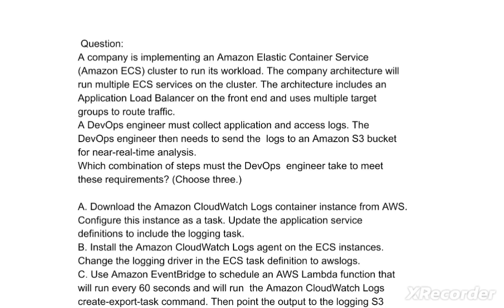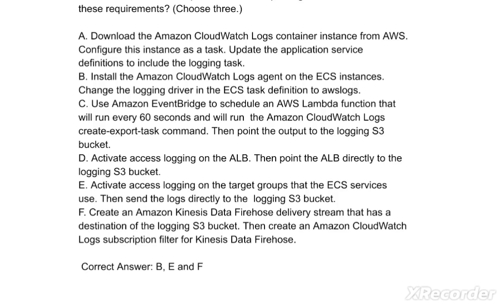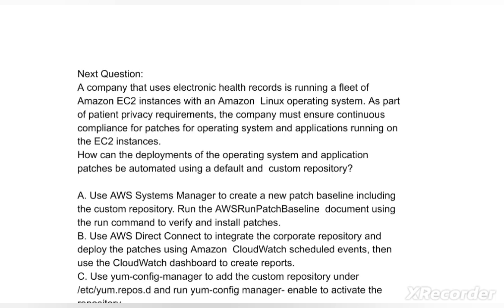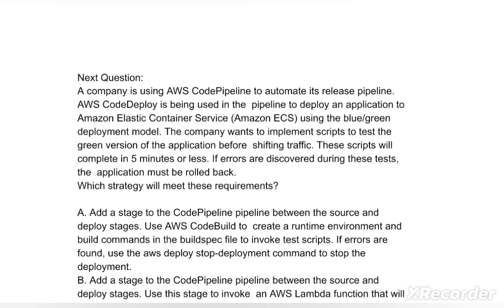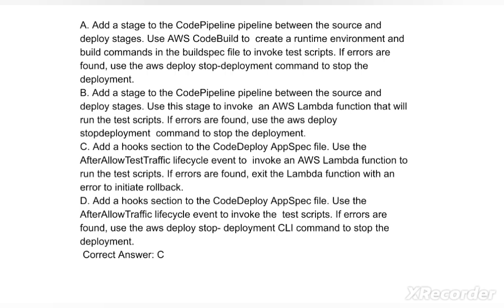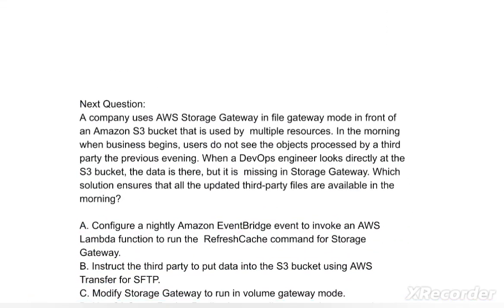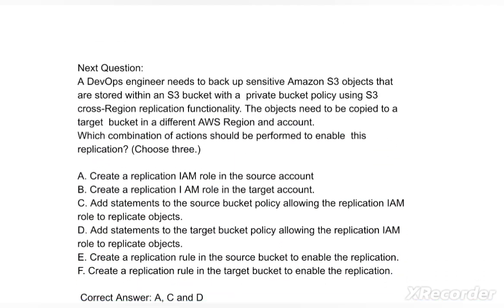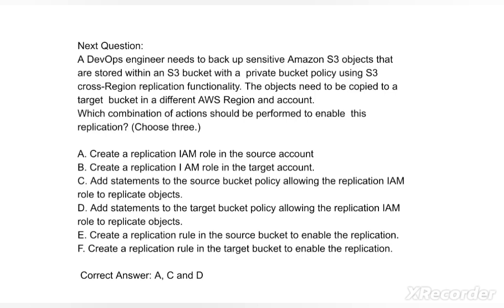Part#8: AWS DOP-C02 : AWS Certified DevOps Engineer Professional - Questions and Answers